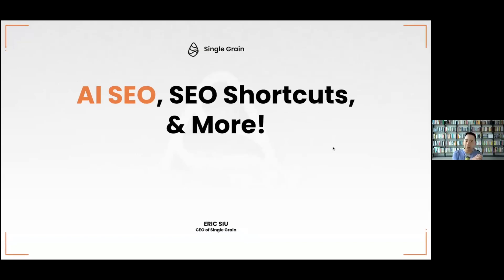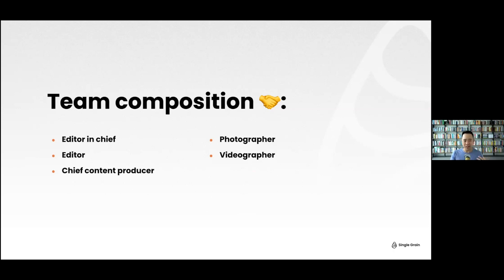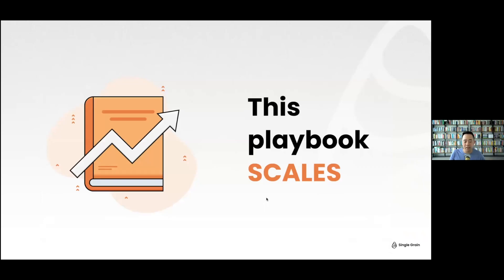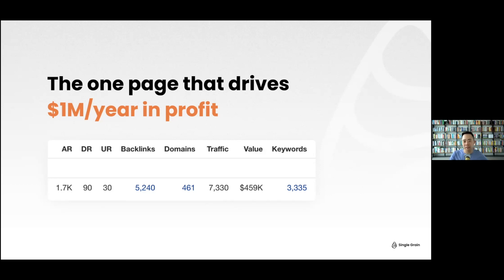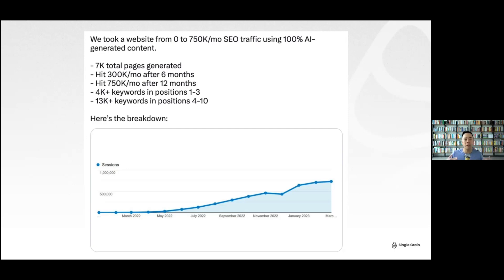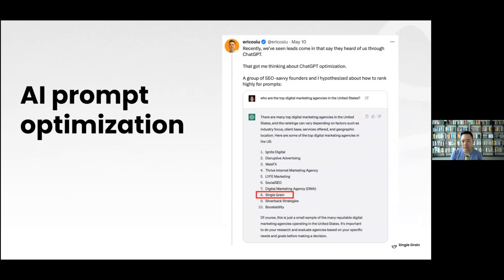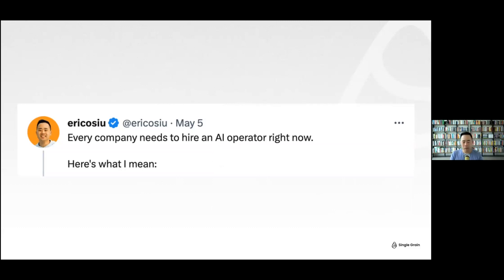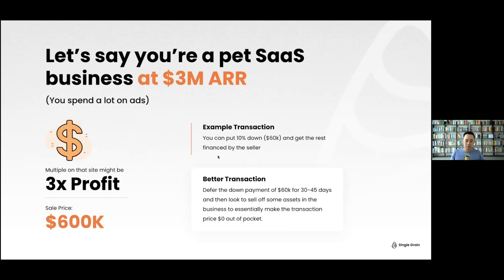Ultimate SEO Hacks for 2023: Eric Siu (Single Grain)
Join Eric Siu of Single Grain for a webinar on the Ultimate SEO Hacks for 2023 to dominate search rankings.

Eric shared:
• Top SEO shortcuts to use today
• How to leverage AI to scale your SEO efforts
• How to scale content growth
• How to outsource and scale your content team
• Plus, SEO quick wins

Timestamps:
0:00 Eric takes the stage
1:53 Eric's outdoors site
6:18 Expanding content with AI
14:30 Mastermind trip
23:00 AI prompt optimization
25:16 AI for sales
26:56 AI video editing
27:41 AI for customer success
28:56 Every company needs a AI leader
31:20 M&A for SEO
35:38 Q&A

About Eric Siu:
Eric is the founder of digital marketing agency Single Grain. He also hosts two podcasts: Marketing School & Leveling Up, which get over 2.1M monthly downloads combined. Over the years, Eric has helped companies such as Amazon, Uber, Airbnb, and Salesforce acquire more customers.

Eric also hosts a marketing mastermind where the best in media, marketing, and business get together twice a year in Miami and Beverly Hills. He is also the author of 'Leveling Up: How to Master the Game of Life'.

He also speaks around the world on marketing, SaaS, and business. Eric is also a member of communities such as YPO and TED.

Clearscope is the best-in-class SEO content optimization platform that drives search traffic.